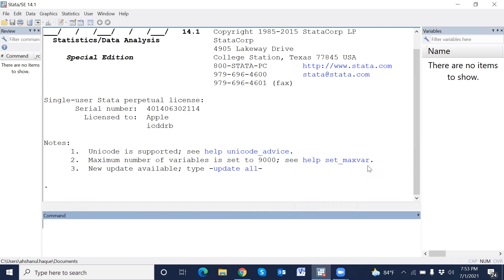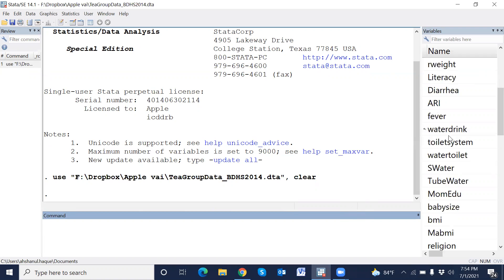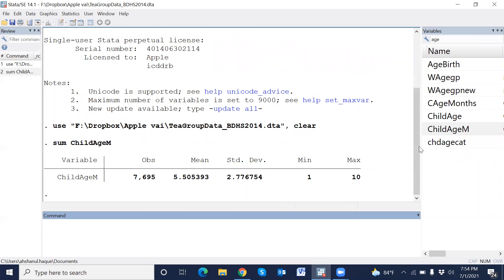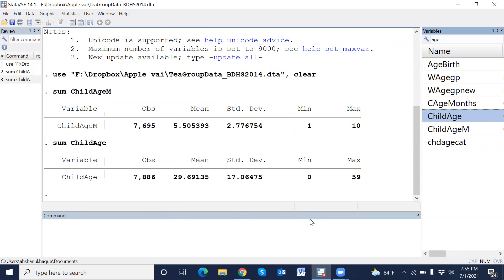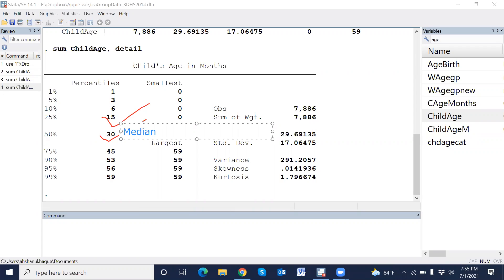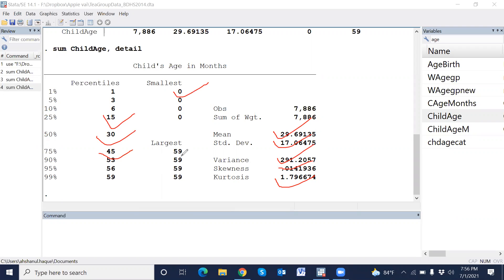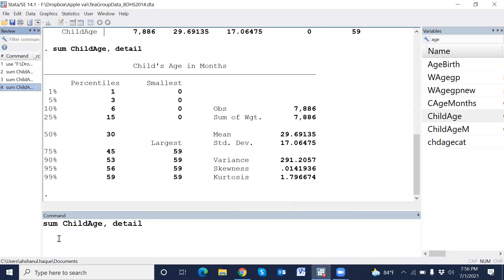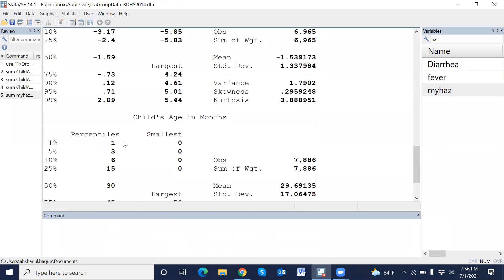How to calculate mean, variance, standard deviation, median, quartile, skewness, kurtosis in STATA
How to calculate mean, variance, standard deviation, median, quartile, skewness, kurtosis, smallest value, and largest value using a single command in STATA